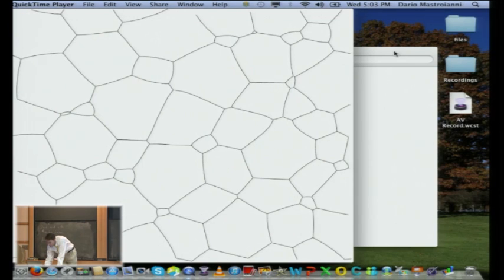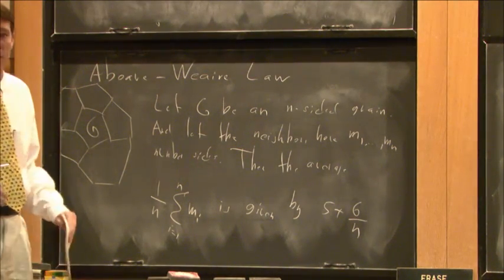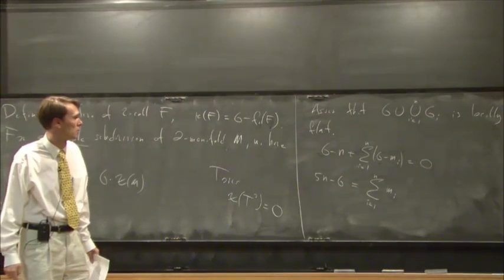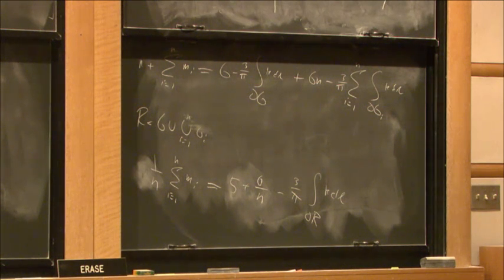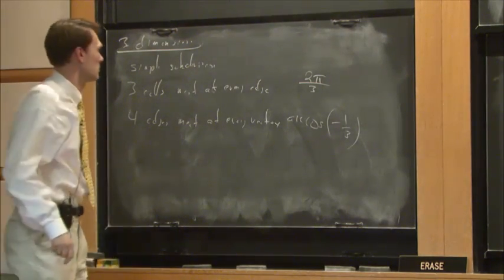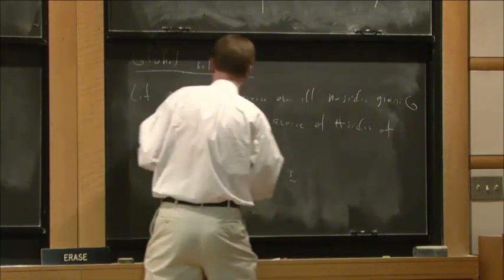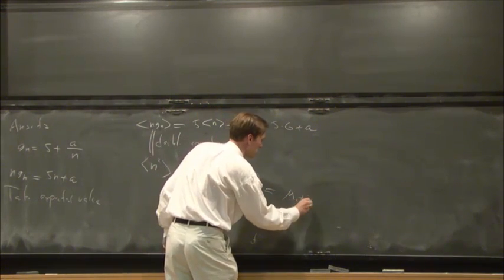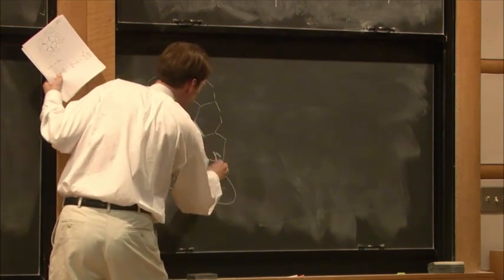The law of Aboav--Weaire and extensions - Richard Ehrenborg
Richard Ehrenborg
University of Kentucky and Princeton University

In two-dimensional grain structure, one observes that grains with a small number of sides tend to be surrounded by grains with a large number of sides, and vice-versa. The Law of Aboav--Weaire gives this observation a mathematical formulation, that is, the average number of sides of the neighbors of an nn-sided grain should be roughly 5+6/n5+6/n. By introducing the correct error term we prove this law of Material Science. We extend this law to three-dimensional grain structures. We also discuss the average number of sides of grains neighboring to two adjacent grains and three adjacent grains. This is joint work with Menachem Lazar and Jeremy Mason.